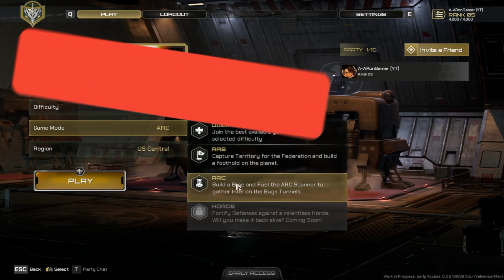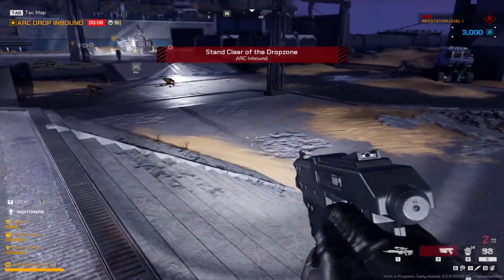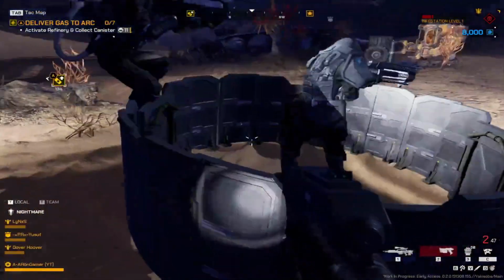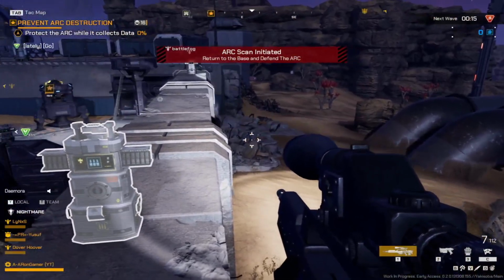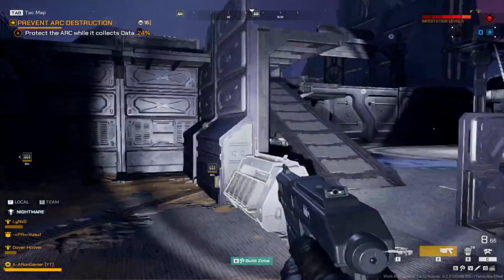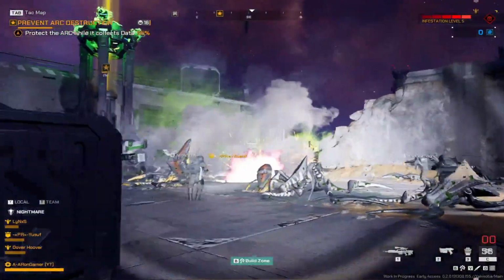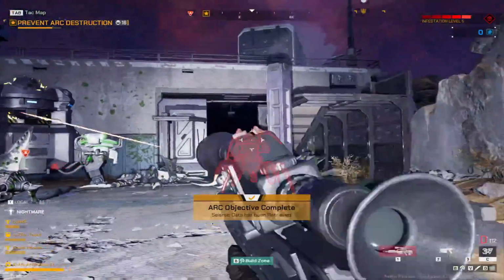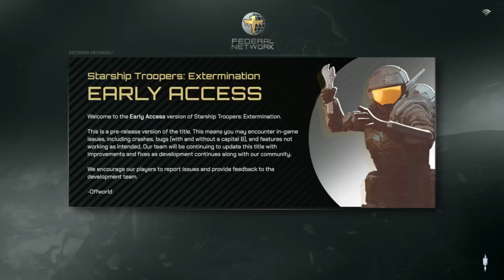so much "CHAOS & DEATH" all around me 🤯🥺🥹😨😰😖😥